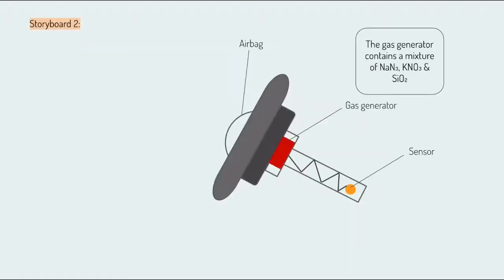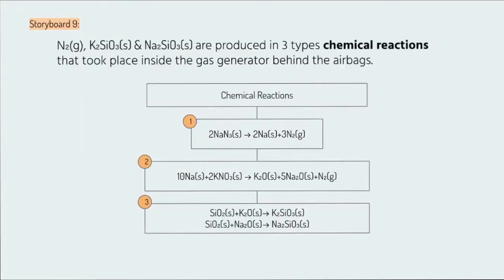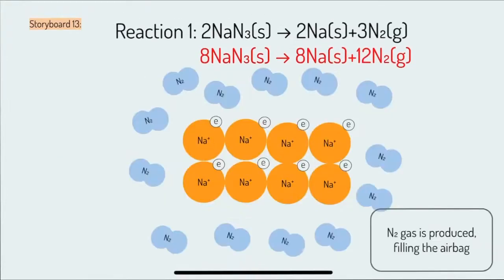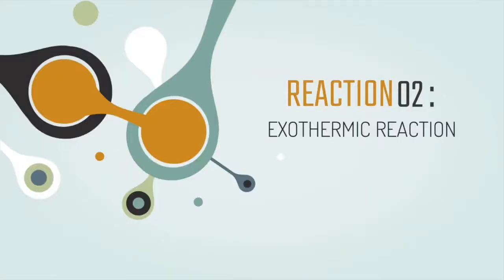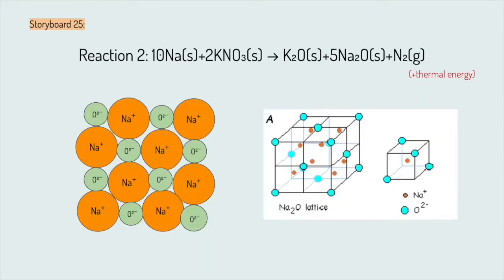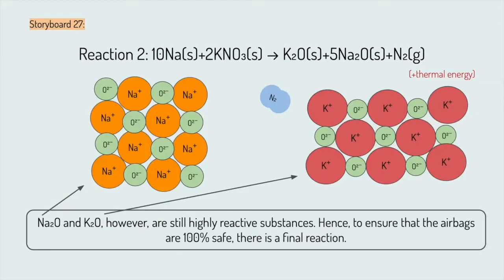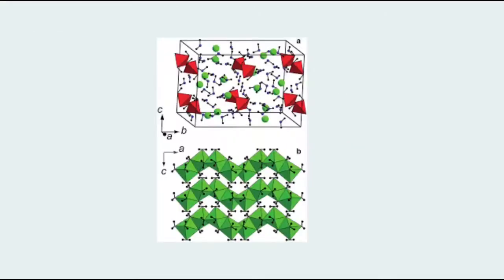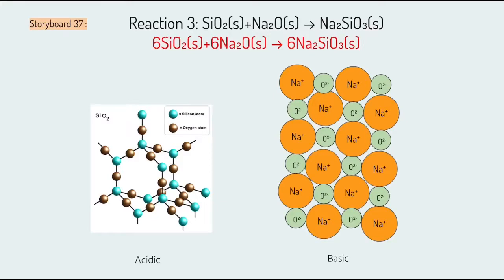Graded Performance Task, Inflation of Airbags- 4K (15),(16),(17)